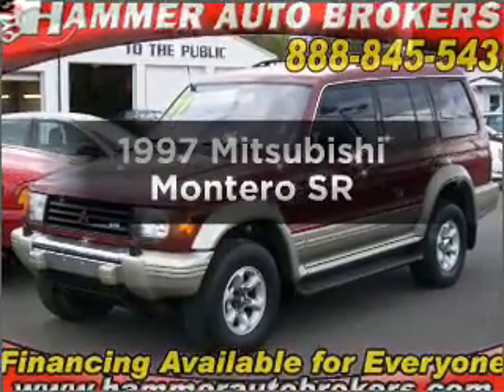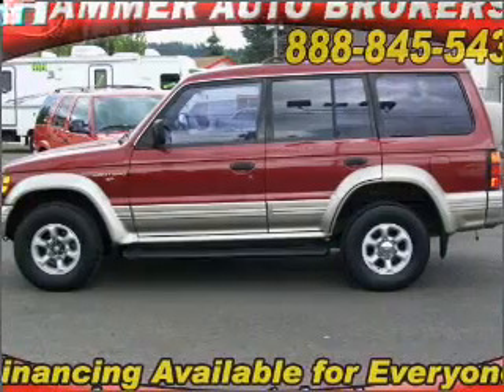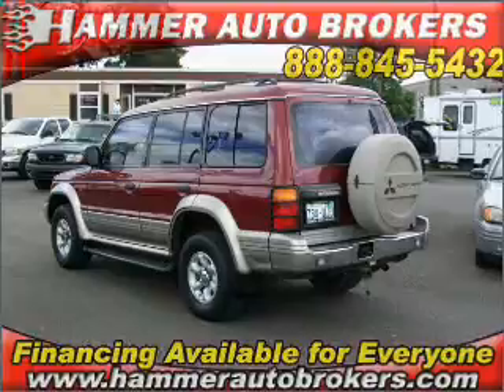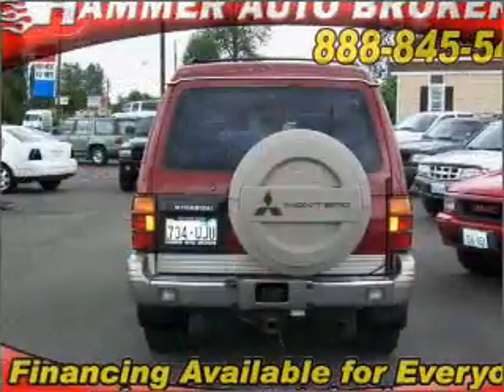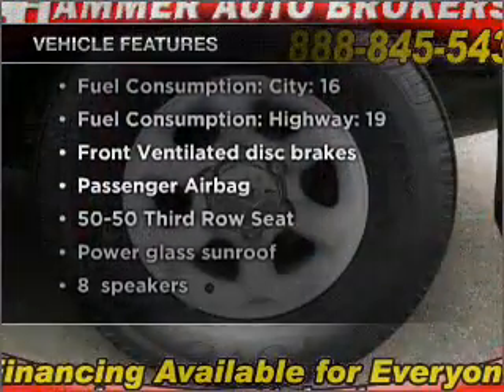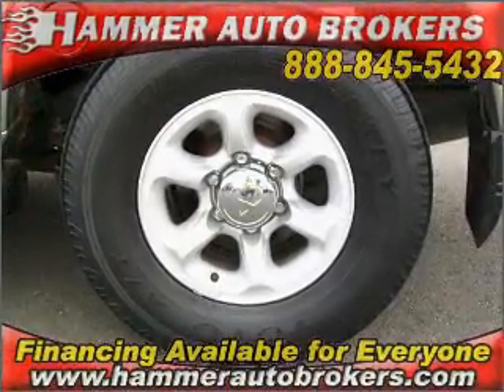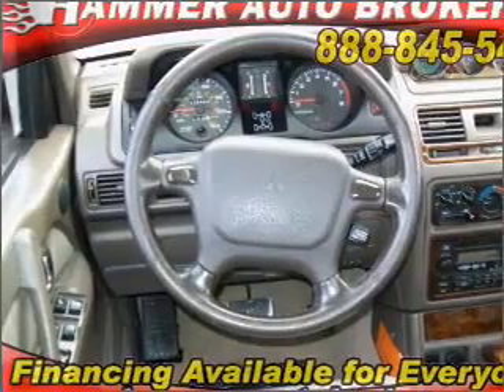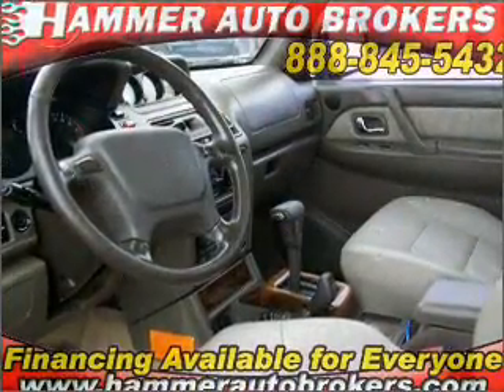1997 Mitsubishi Montero - Auburn WA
Year: 1997
Make: Mitsubishi
Model: Montero
Trim: SR
Engine: 3.5 liter 6 cylinder 24 valve
Transmission: 4-Speed Automatic
Color: Cambridge Red Pearl
Mileage: 179424
Address:
4852